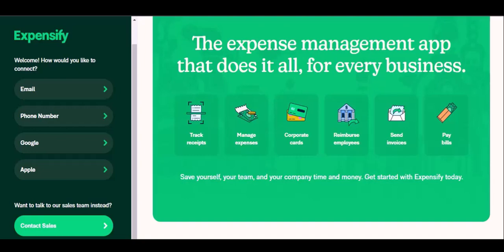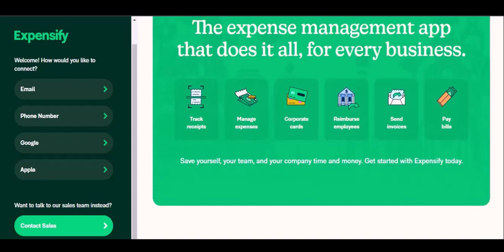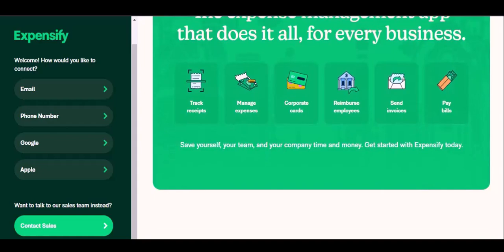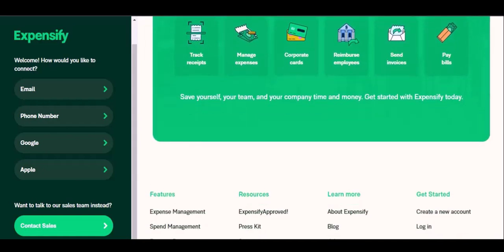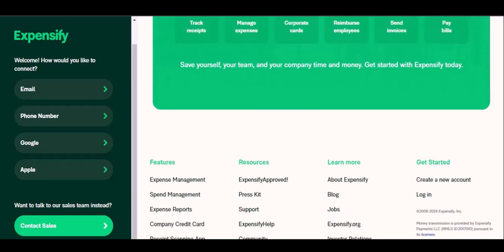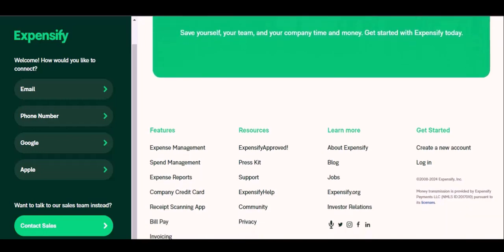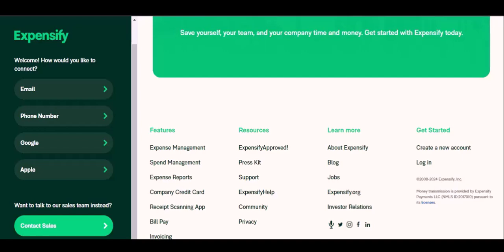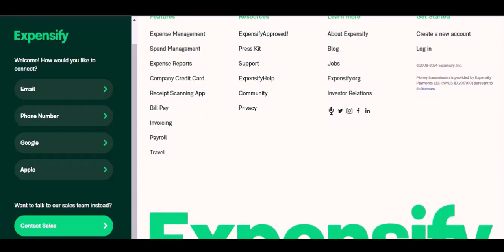How do I downgrade to free expensify?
In this video we talk about How do I downgrade to free expensify